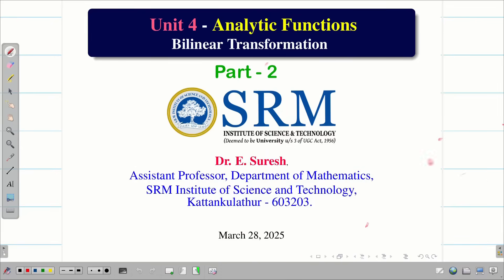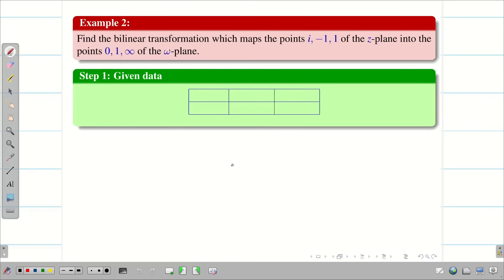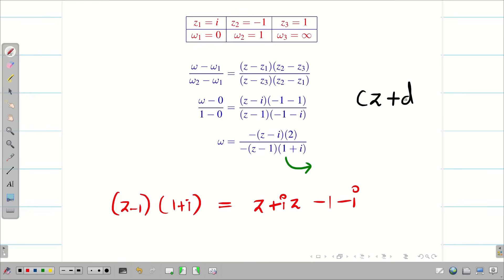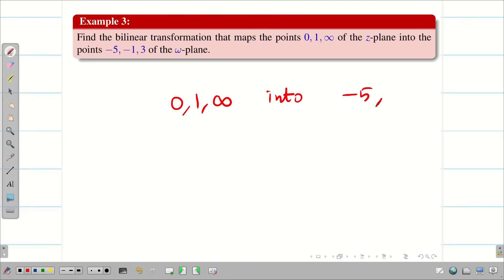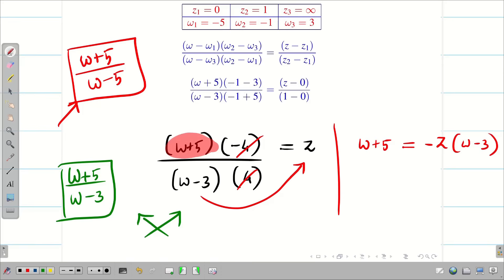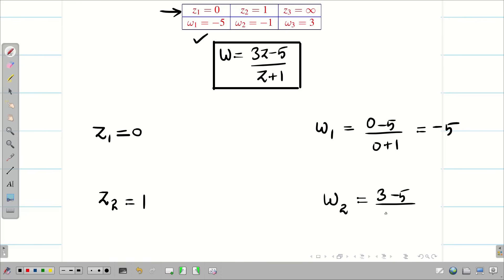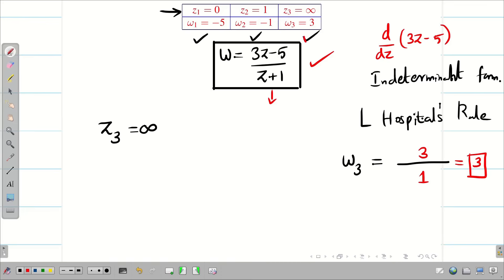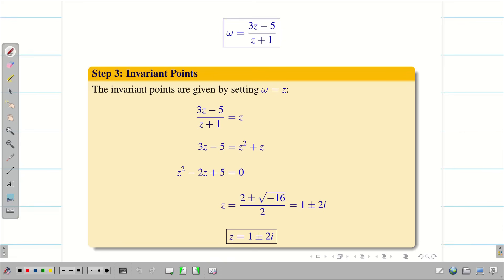12- Bilinear Transformation- Problems - Part : 2 - Unit -4 : 21MAB102T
12- Bilinear Transformation- Problems -  Part : 2 - Unit -4 : 21MAB102T